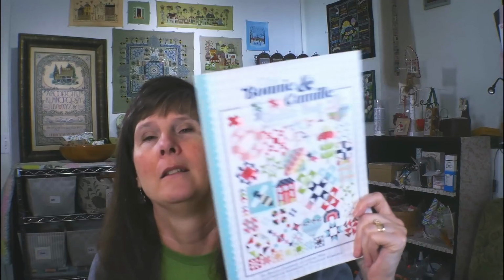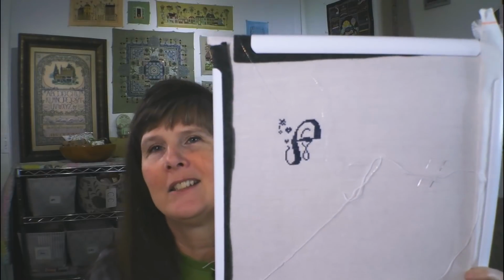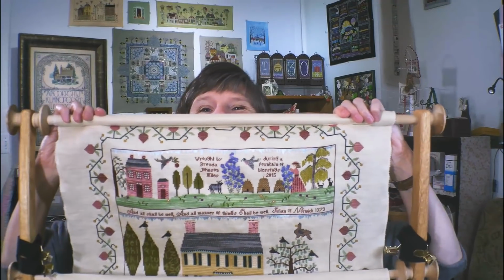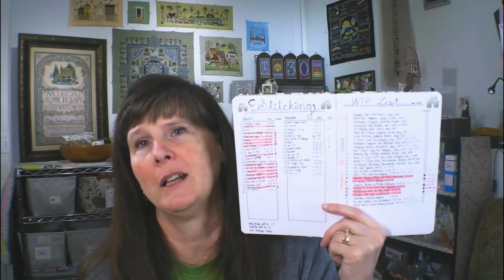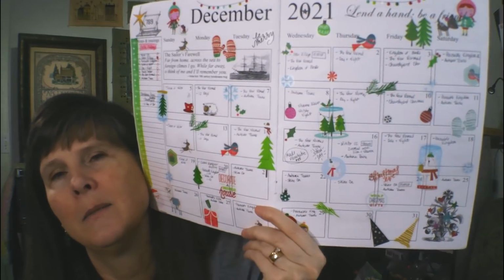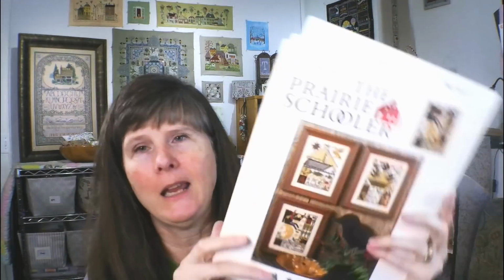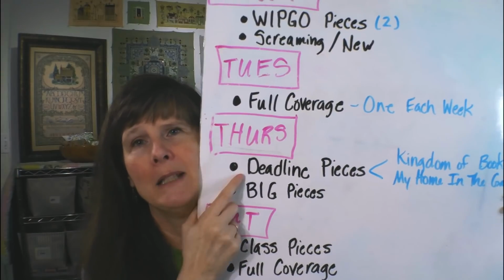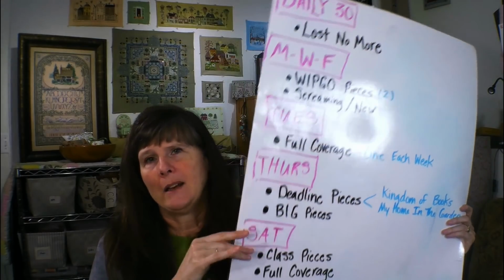Flosstube #89--2022 Plans, My Rotation, ONE Finish, and current WIPs.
I talk about my Cross Stitching Schedule & Plans for 2022, my stats from 2021, my weekly cross stitching rotation, and show my recent finish and pieces I worked on since the last video .

LNS: The Craft Center of Fine Stitchery in Salt Lake City (They are fabulous!!)
My Lapstand is the "Elan" from ArtisanDesign.com and I also have their Gazelle Floor Stand.  I also use the Velky Potoky Mini from Vpotoky.com.
Hannah’s Parking Bobbins & Needleminders, from SunshineMamasDesigns on Etsy.

Project Bags:
--The Brass Button Shop (Etsy)
--Studio 88 (Etsy)
--Jordys Handmade (Etsy)
--Cross stitch fancies (IG)
--RoseHart Design (Etsy)

Finishes:
--Shine On.  Out of the Quilt book “Bonnie & Camille Quilt Bee”.  It is a quilt book with one cross stitch pattern at the back which is a cross stitch version of the quilt.  I purchased my book from the Fat Quarter Shop website.  It calls for Cosmo thread, but I converted it to Sulky 12wt thread:  1115, 1225, 1188, 1293, 1046, 1045, 1825, 1510, 1239, 1066, 1001.

New Starts:
–Winter by Cricket Collection.  2 over 2 on 32 ct French Country Rain linen.  With the called for DMC except for the colors of the letters which are an overdyed conversion by Shepherd’s Bush.
–Marquoir Mystery by Isabelle Haccourt Vautier. 1 over 2 on 46ct Natural Linen.

WIPs:
--Autumn Towne by Autumn Lane Designs. 1 over 2 on 40 ct “Pear” by Lakeside Linens. Called for threads except I substituted GAST Marmalade for 740, and CC Cupid for Glorianna Cherry Bark.
--My Home in the Garden by Hello from Liz Mathews. 1 over 2 on 40ct Alabaster linen. Called for Glorianna Silks.
--Kingdom of Books.  Russian Kit made by “Make It With Your Own Hands”.  Using 18 ct aida in “Caramel Crème” by The Vintage Needle Arts store on Etsy. Using the kit threads
--Peaceable Kingdom by Catherine Theron.  A class piece kit.
--Day and Night by Long Dog Samplers. 40 ct PTP “valor” linen. Called for DMC, 1 over 2.
--The New Normal by Long Dog Samplers. 1 over 2 on 40 ct white linen. Sulky 12 wt threads used:  1188, 1270, 0169, 1115, 1173, 1229, 1232, 1190, 1332, 1047.
--"Die Farben des Wassers” by der Werkstatt fur historische Stickmuster. (Colors of Water). 1 over 2 on 46 ct white linen.  Called for Au ver a Soie “Soie d’Alger” silk floss.